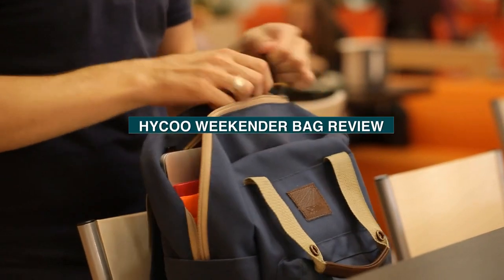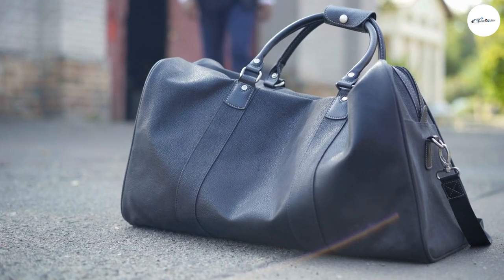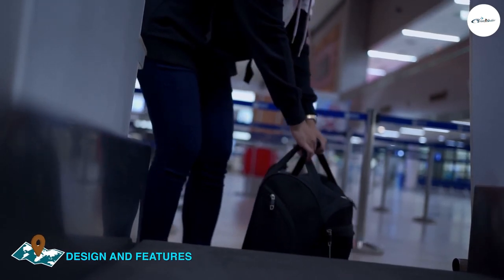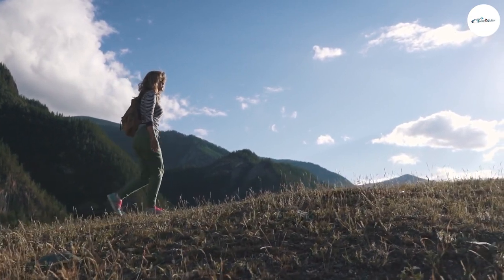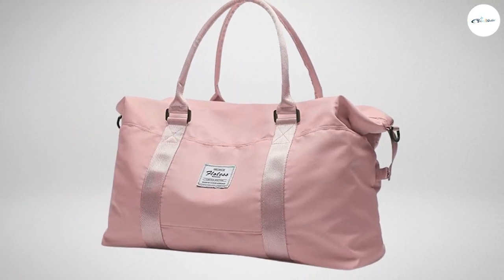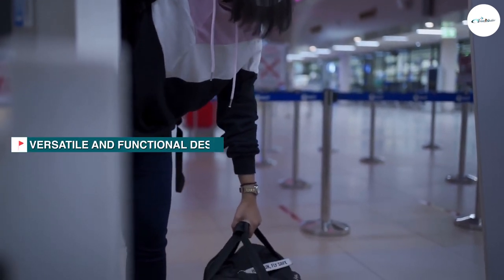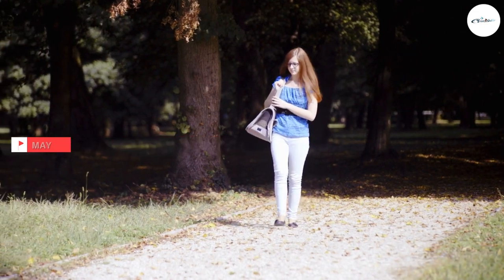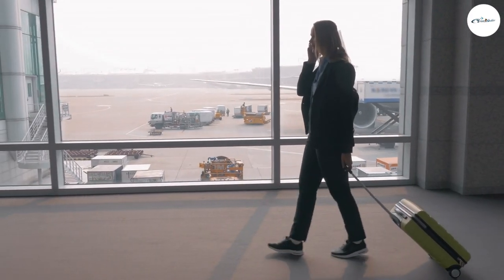Hycoo Weekender Bag Review: The Perfect Travel Companion?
Are you in the market for a new travel bag? Look no further than the Hycoo Weekender Bag! In this video, we will be reviewing the Hycoo Weekender Bag and sharing our thoughts on its design, functionality, and overall performance.

The Hycoo Weekender Bag is a stylish and spacious option for anyone looking for a reliable travel bag. With its durable canvas material and multiple compartments, it can easily fit all your essentials for a weekend getaway or even a longer trip. Its sleek design also makes it a great option for use as a gym or work bag.

Throughout this video, we will be discussing the various features of the Hycoo Weekender Bag and how they add to its overall value. We will also be highlighting any potential drawbacks and providing our honest opinion on whether or not this bag is worth the investment.

If you're in the market for a new travel bag and want to know if the Hycoo Weekender Bag is the right fit for you, then this review is a must-watch. So sit back, relax, and join us as we dive into the world of travel bags and explore the Hycoo Weekender Bag.